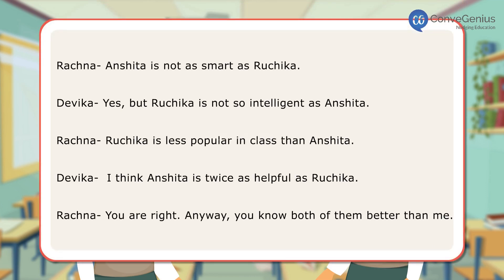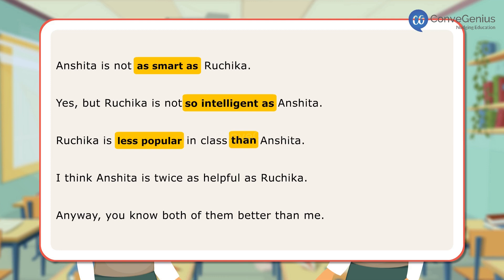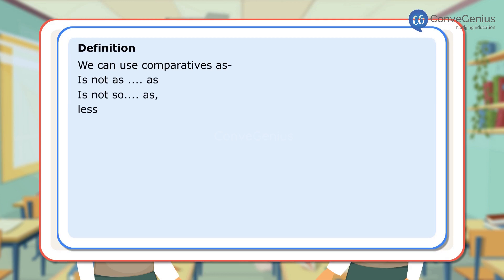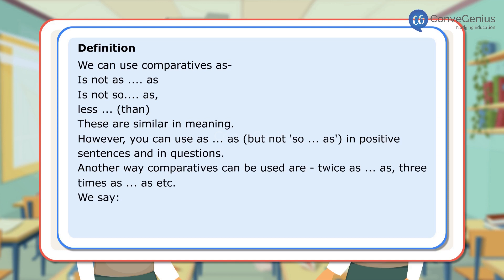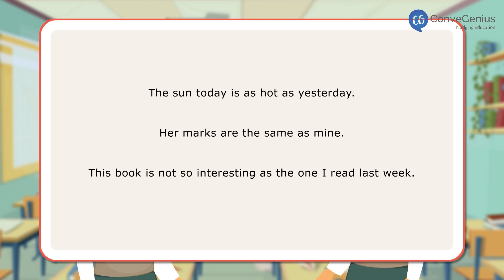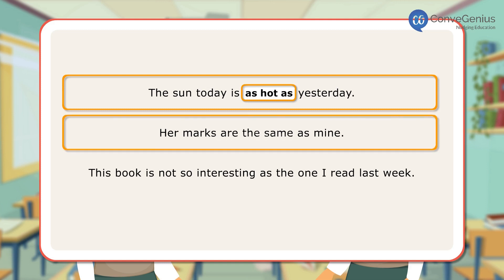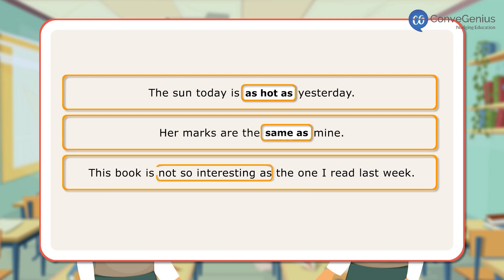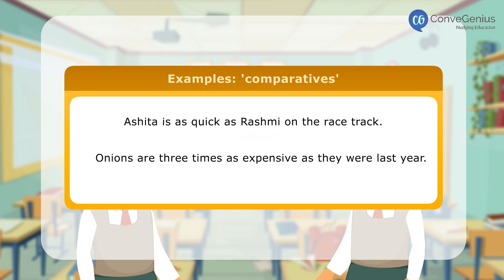Comparison as as than